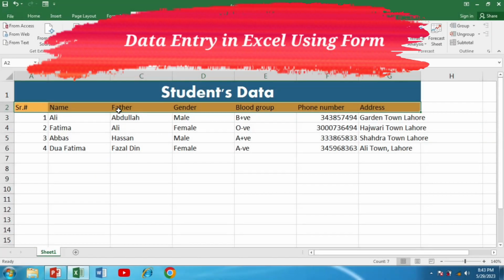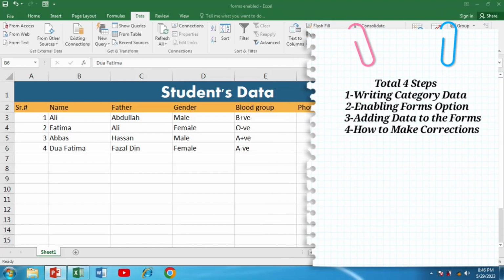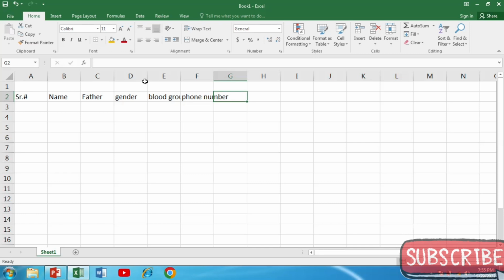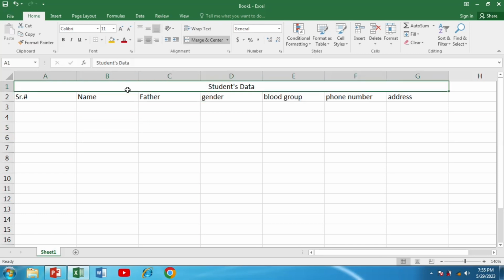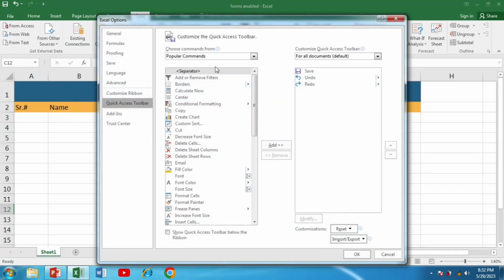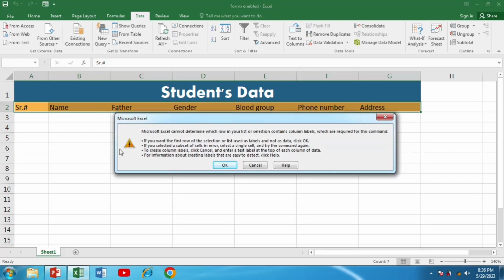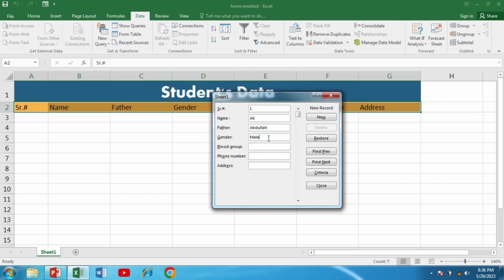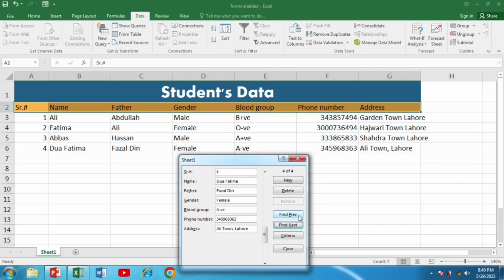Data Entry in Excel Using Forms | Excel Tips and Tricks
Are you tired of manual data entry in Excel? In this video, we'll show you how to supercharge your data entry process using forms. By creating a customized data entry form in Excel, you can save time, improve accuracy, and simplify your workflow. Join us as we walk you through the step-by-step process of setting up a data entry form, customizing fields, and implementing data validation. Say goodbye to tedious data entry and hello to efficiency!